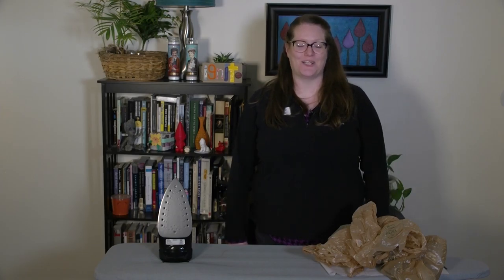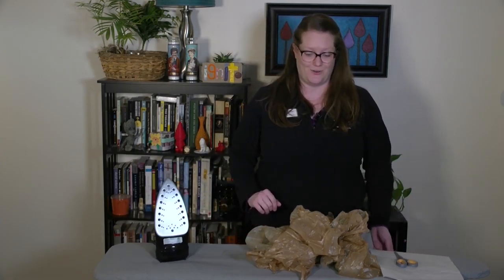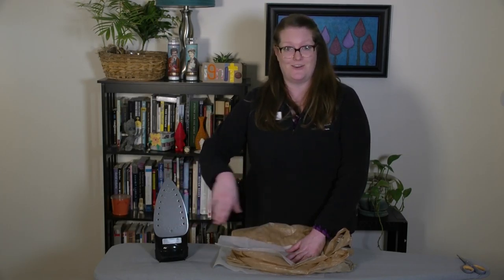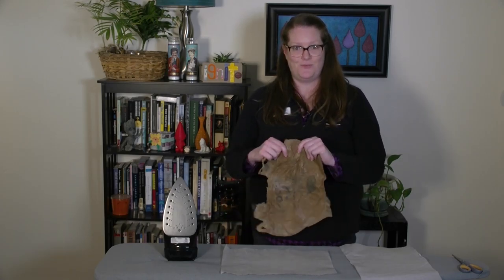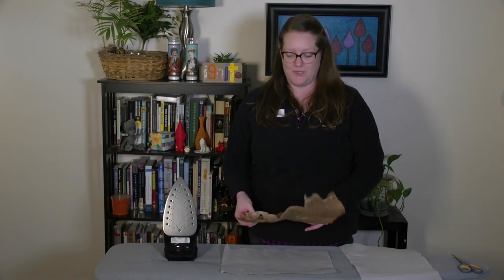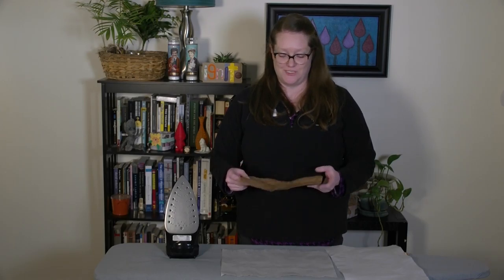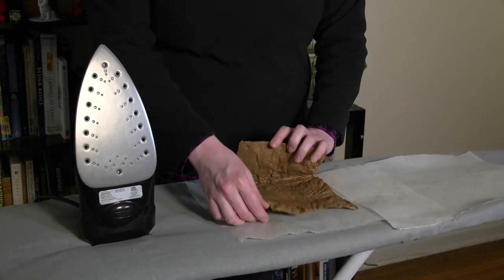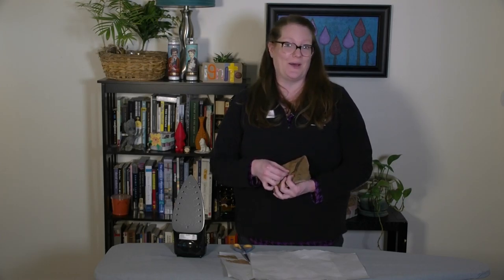Ignite Maker Challenge: Plastic Bag Fusion - March 31, 2020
Join Ignite Studio to make a plastic bag fusion craft--done with supplies you have at home. Here is what you need:

- Plastic grocery bags
- Parchment paper
- Scissors
- Iron
- Ironing board